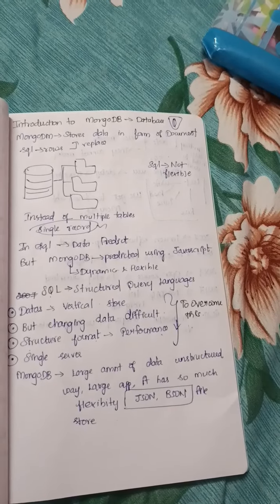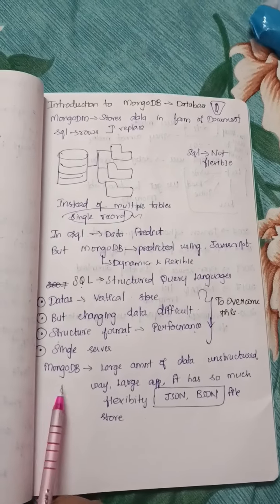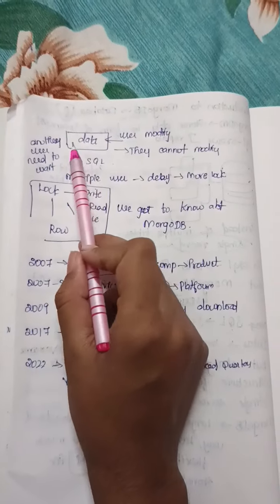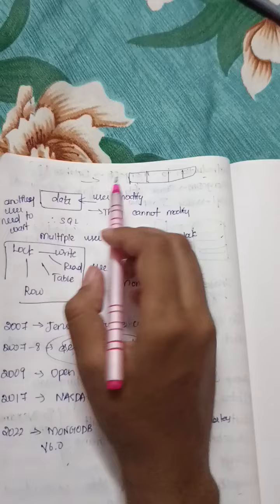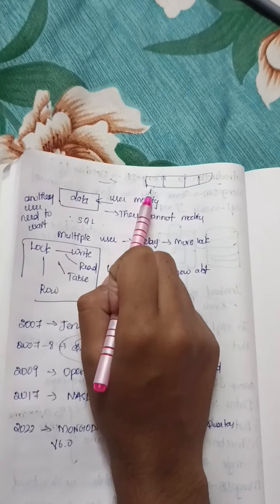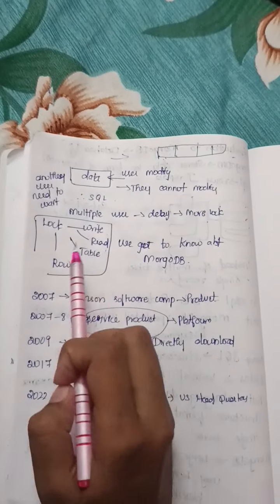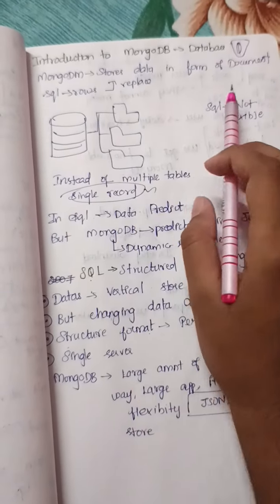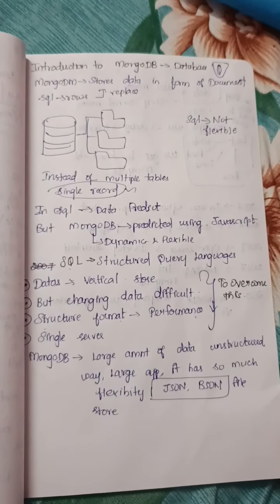Introduction to MONGODB|MERNSTALK Do watch.... to know abt database